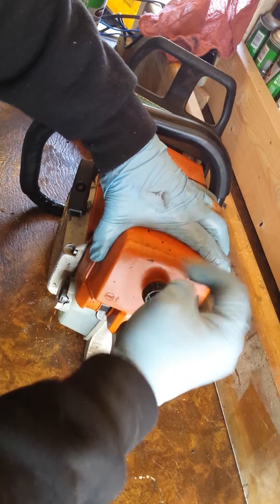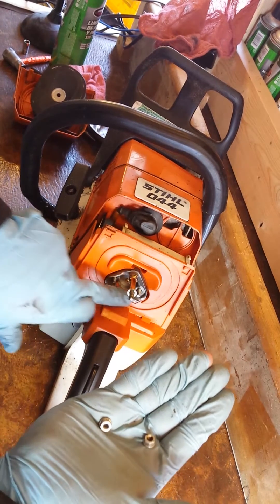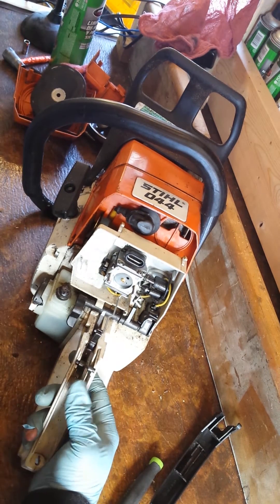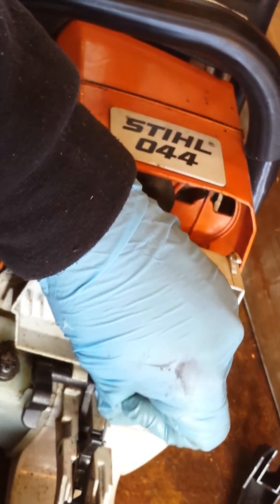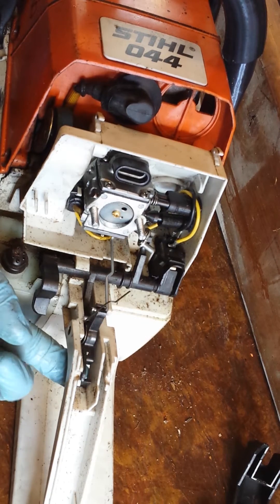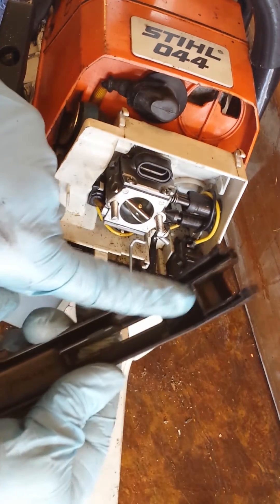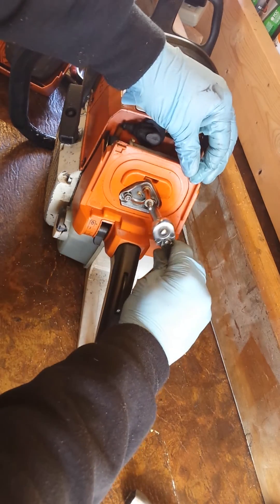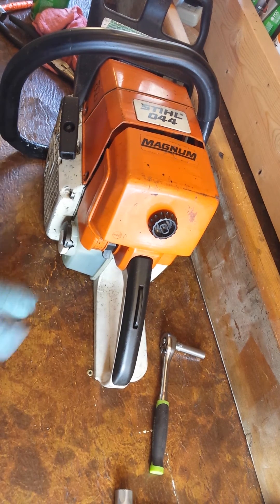Chain Saw Trigger And Interlock Basics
How a Trigger Works Up Close.